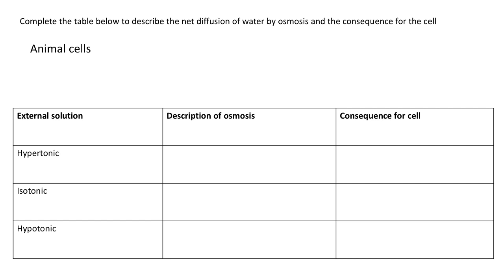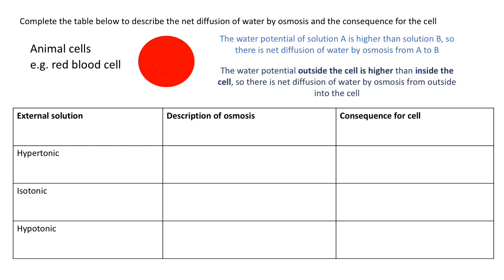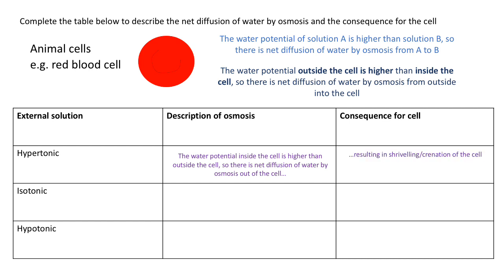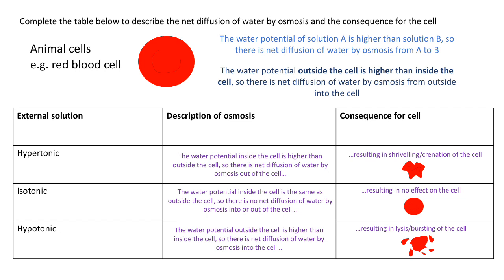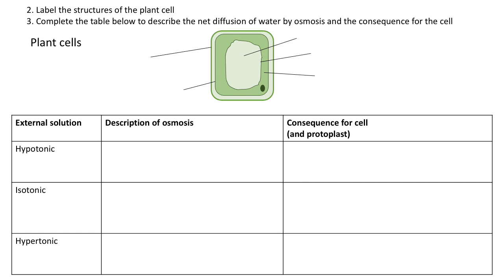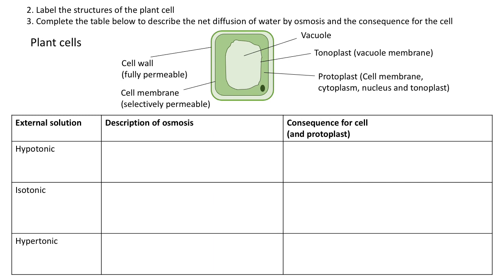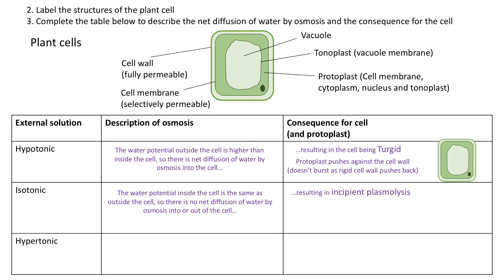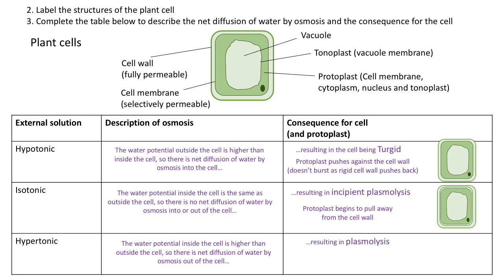Osmosis revision part 2: Osmosis in cells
A level biology osmosis revision video (AQA)
Also read textbook pages 89-91, revision guide pages 42-43